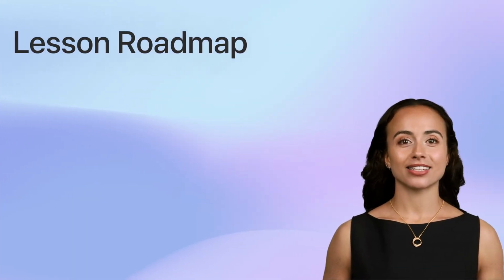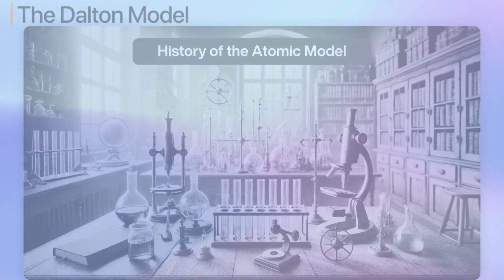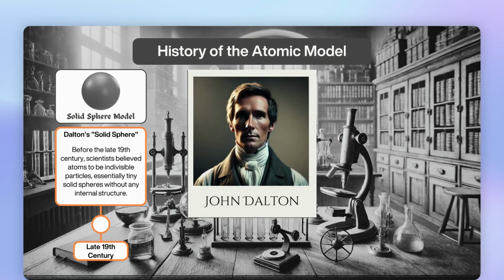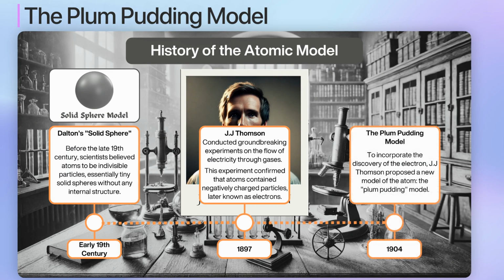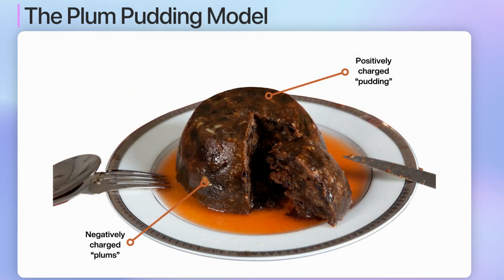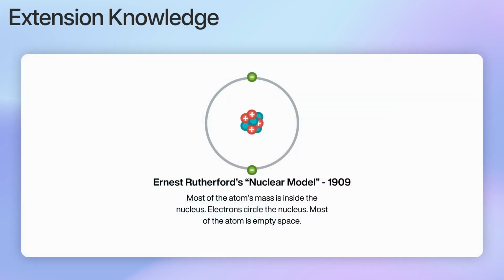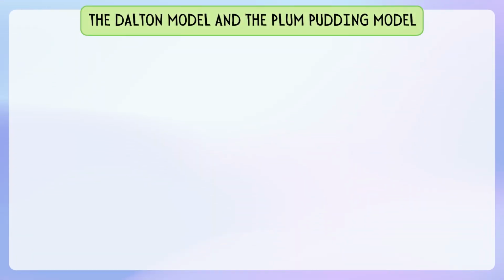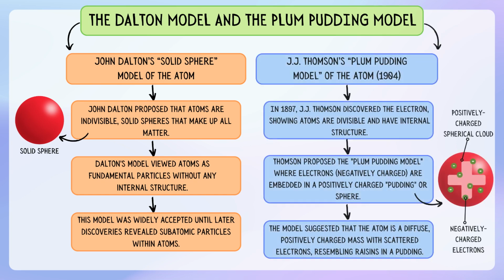The Dalton Model and The Plum Pudding Model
Welcome to our lesson on the Dalton Model and the Plum Pudding Model! In this video, we’ll dive into the evolution of atomic theory, exploring the groundbreaking ideas of John Dalton and JJ Thompson in the 19th and early 20th centuries.

📚 In this lesson, you will learn:

- How to understand John Dalton’s Solid Sphere Model of the atom, formulated in 1803, which viewed atoms as indivisible particles.
- How to explore JJ Thompson’s discovery of the electron in 1897, leading to the significant shift in understanding atomic structure.
- How to describe the Plum Pudding Model proposed by JJ Thompson in 1904, depicting an atom as a positively charged sphere with embedded negatively charged electrons.

✨ Key concepts covered:

- Dalton’s Model: Learn the historical notion that atoms were solid spheres without internal structure and why this idea was significant at the time.
- Discovery of Electrons: Understand how Thompson’s experiments unveiled the existence of electrons, challenging the indivisibility of atoms.
- Plum Pudding Model: Discover how this model illustrated atoms as a mix of positive and negative charges, resembling a pudding with raisins.

🤔 Common Questions Answered:

- How did John Dalton describe atoms in his model?
- What was the significance of the Plum Pudding Model in atomic theory?
- How did JJ Thompson’s discovery of the electron change scientific views on atoms?
- How are Dalton's and Thompson’s models different from the modern nuclear model?
- Why is it important to understand historical atomic models in physics?

By the end of this lesson, you will have a deeper understanding of how atomic models have evolved and the importance of these early theories in shaping modern atomic science.